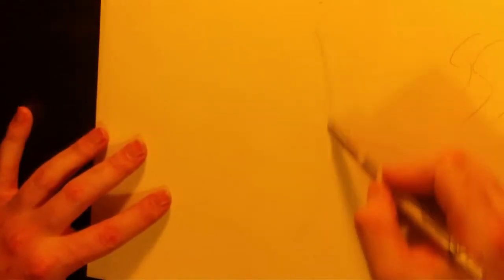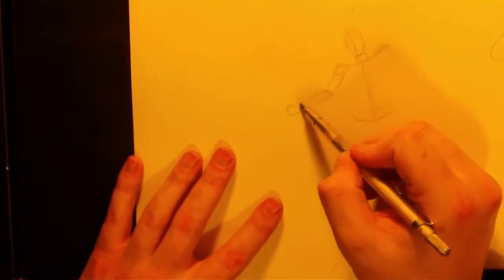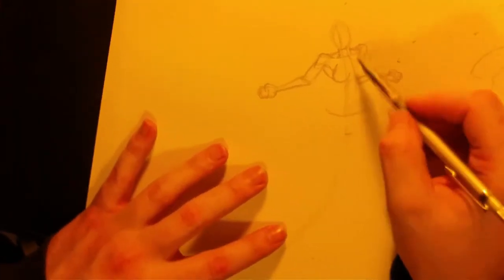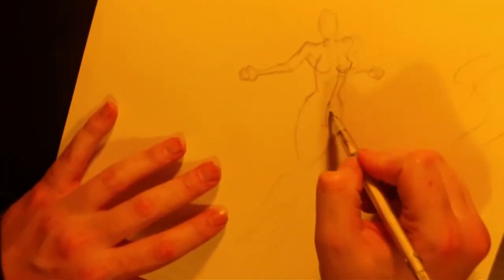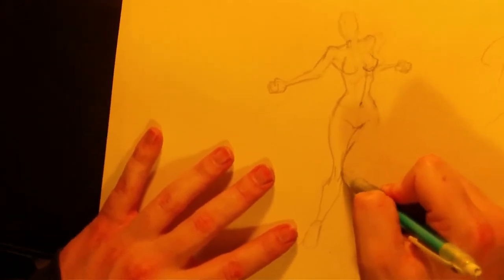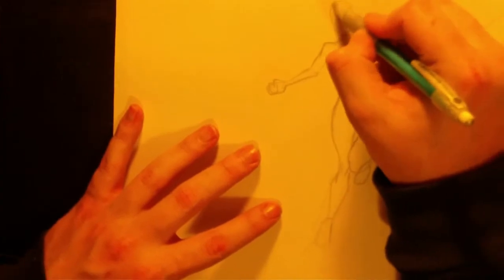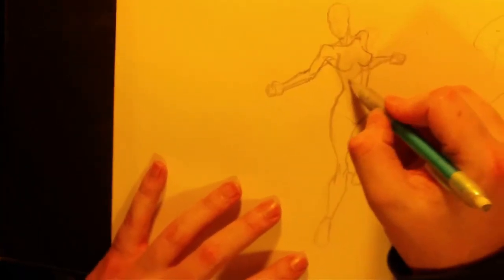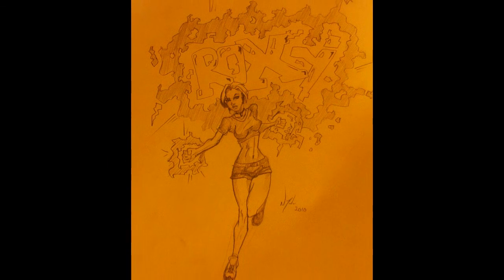How to draw Roxy Gen 13 - HD Pencil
Here is another HD pencil tutorial. This is an actual tutorial. Enjoy. Rate! What do you guys/gals want me to do next? Leave a comment letting me know.